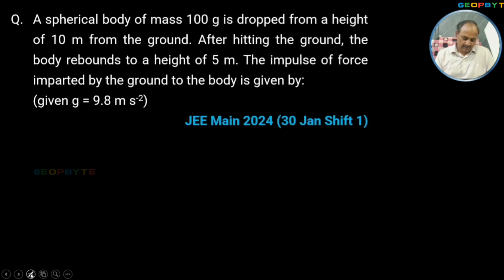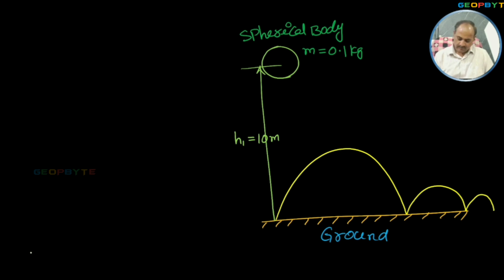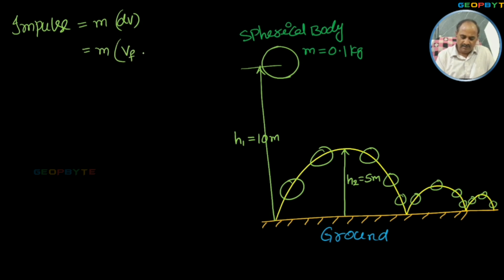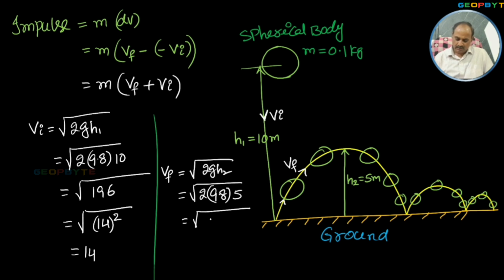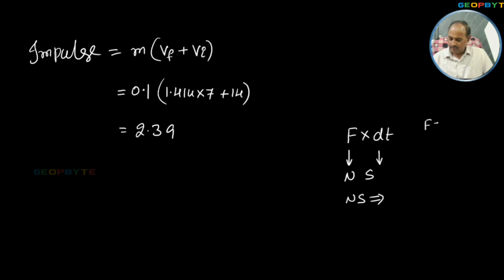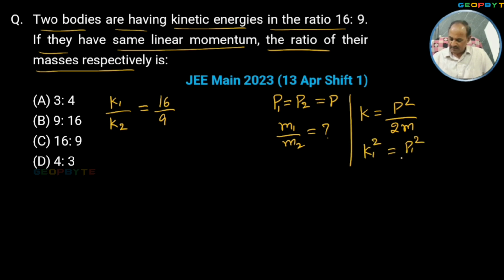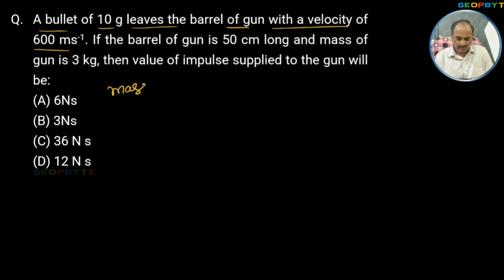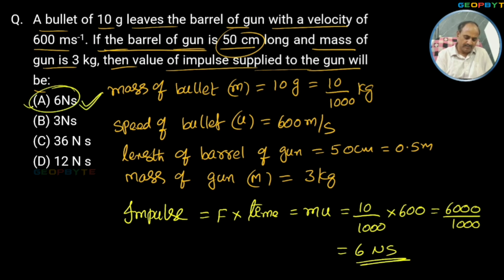JEE MAINS-PHYSICS | Centre of Mass, Momentum and Collision | Previous Years Questions | Part-3